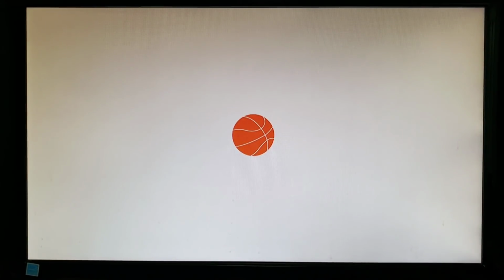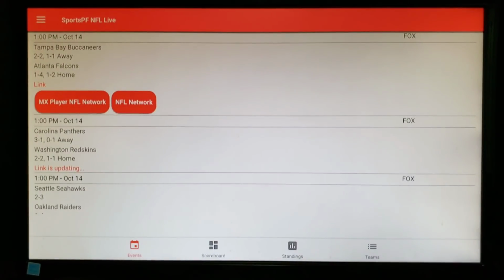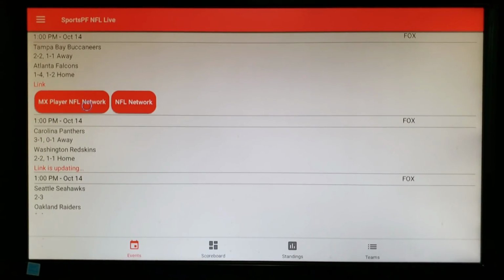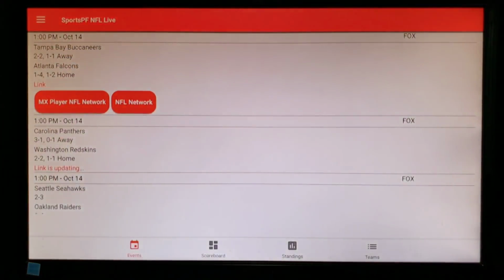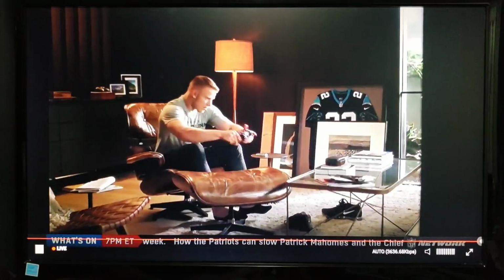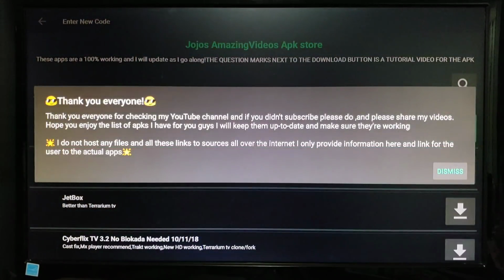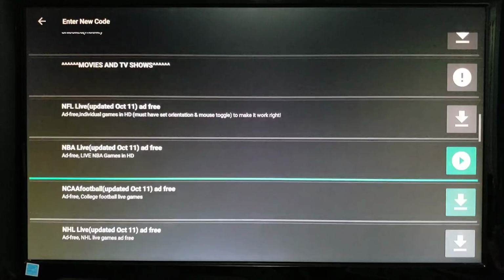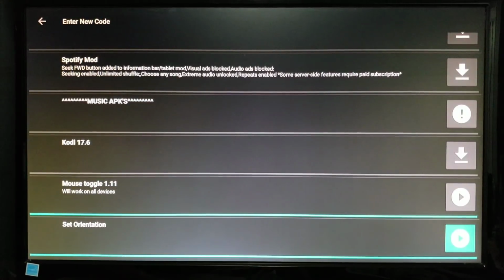How to watch AD FREE live NBA games on Amazon firestick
🛑 You have to download the mouse toggle to your phone.. Habe it connected to the same wifi and open up the trouble shooter. After you open up the trouble shooter it automatically starts on your fire tv. Make sure you are on the mouse toggle screen on your tv🛑

Thank you for taking the time to check out my video hope you enjoy!